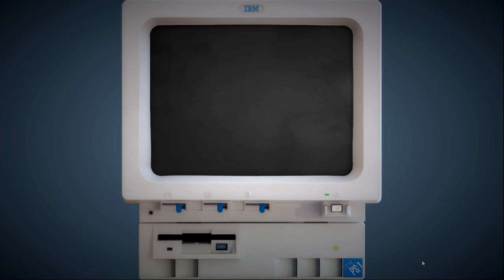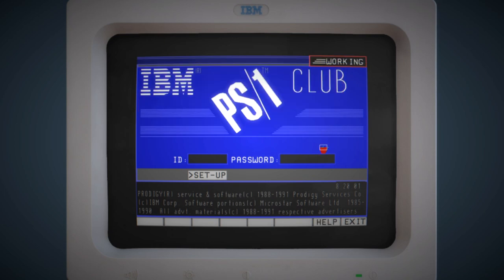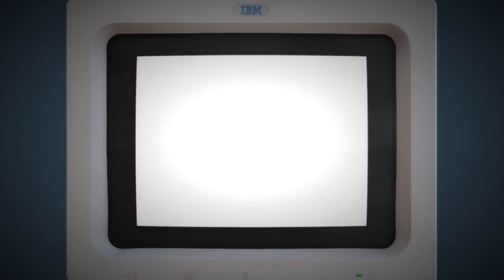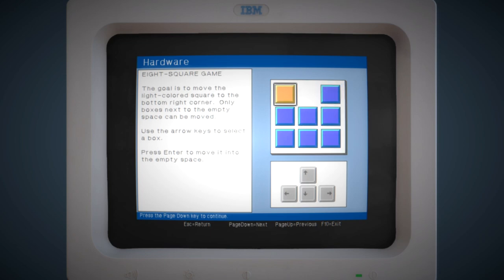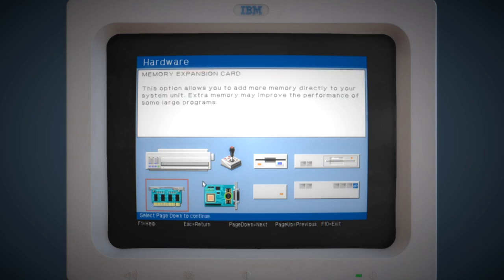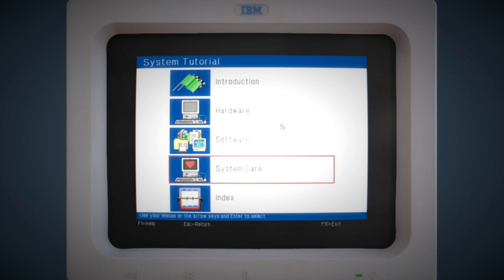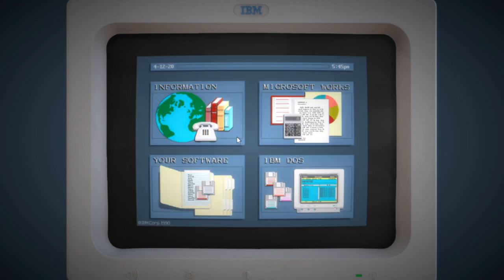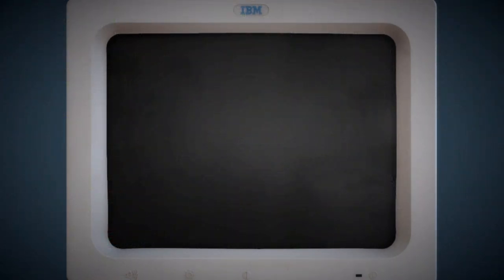IBMulator: Exploring the IBM PS/1 2011!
Taking a look at the classic IBM PS/1 2011 personal computer from 1990!